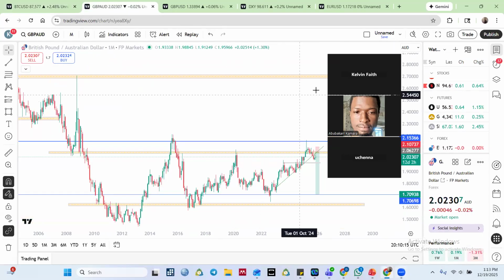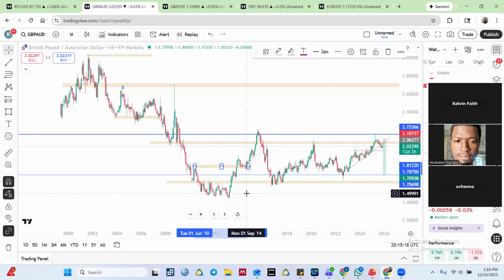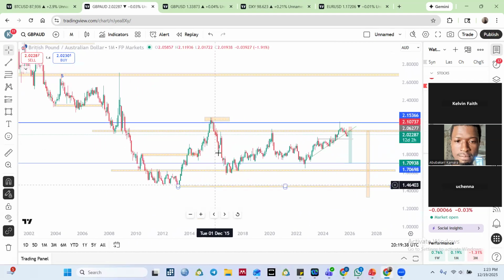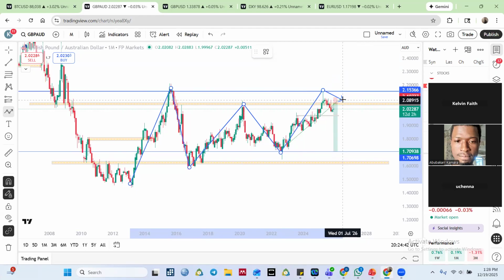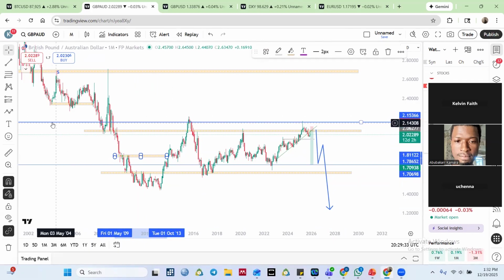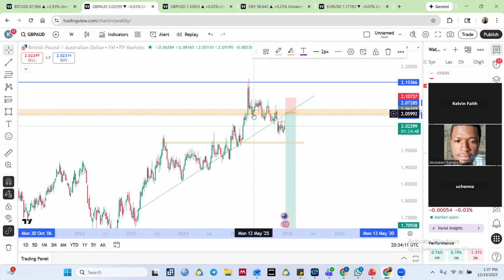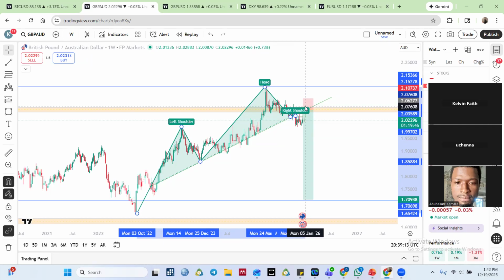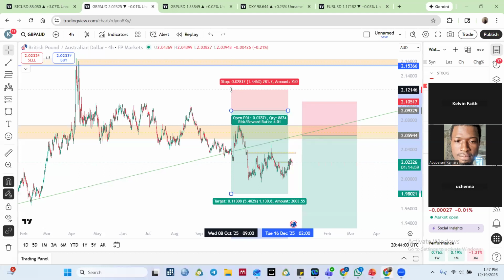1 week forex lessons 10